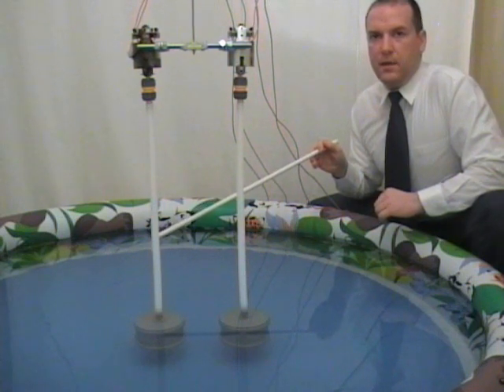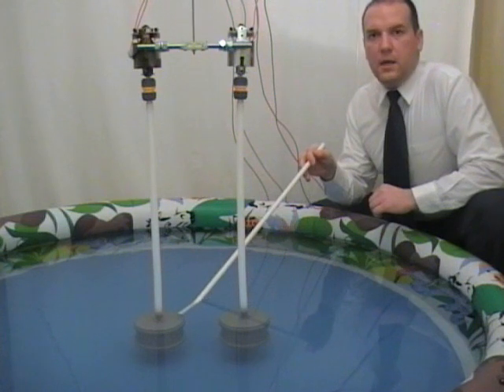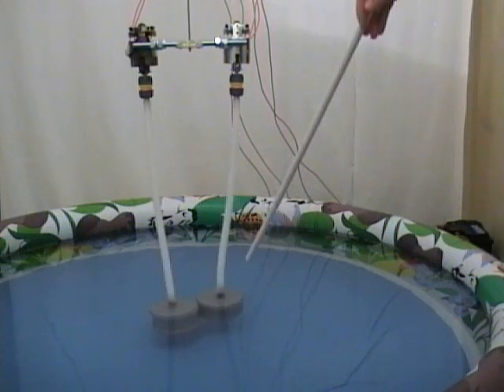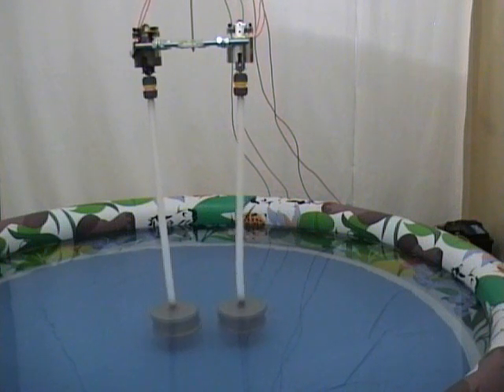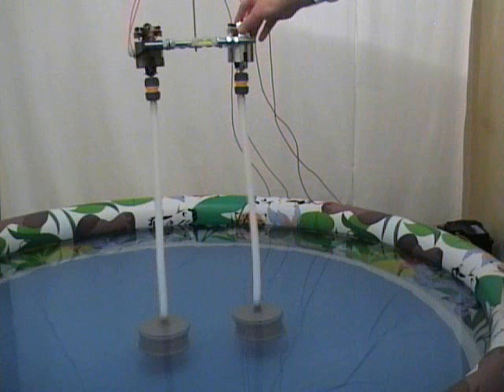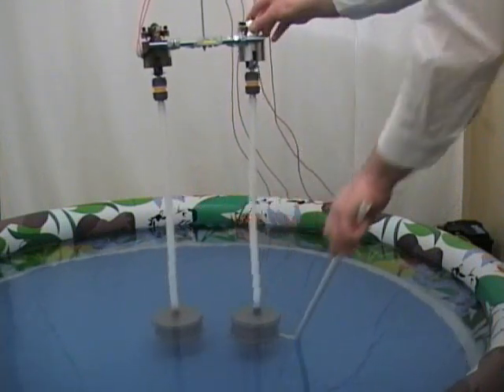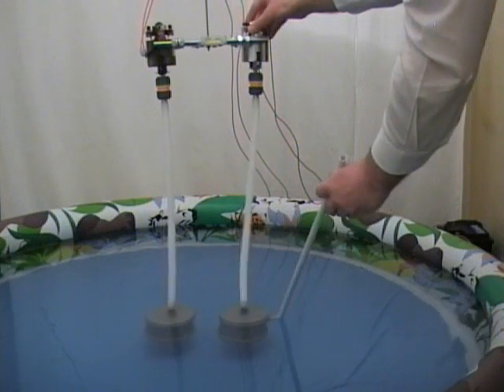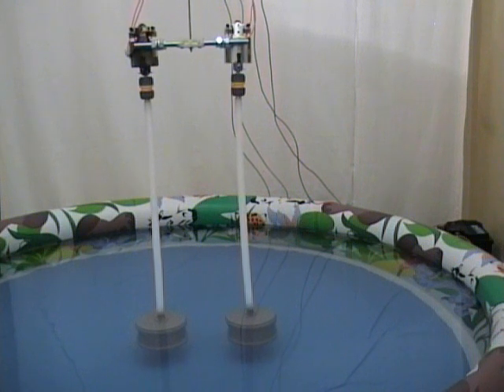Ionel DINU - Experiments with Cylinders Rotating in Water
This video accompanies the presentation delivered in May 2009 via internet from Bucharest, Romania, at the Natural Philosophy Alliance (NPA)'s 16th  Annual Conference held in the University of Connecticut, USA.
The presentation was published in The General Science Journal under the title "Rudiments of a Theory of Aether"

The experiments were performed with the aim of verifying the validity of an aether theory of magnetic field. The two cylinders are the equivalents of two parallel current-carrying coils. The cylinders produce water vortices which correspond to aether vortices around current-carrying coils.

See also the case when the two cylinders are placed end This corresponds to the situation in which the magnetic poles of the current-carrying coils face one another.